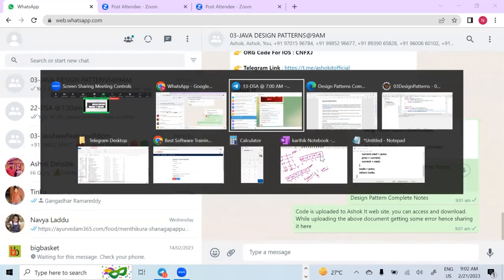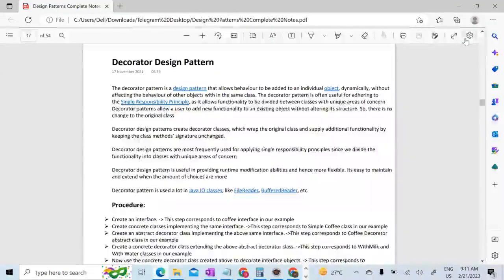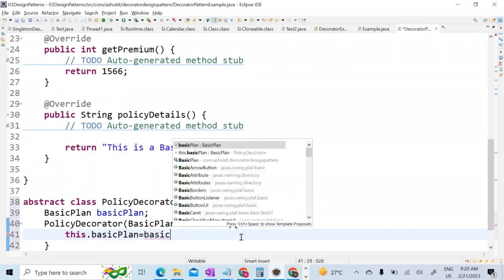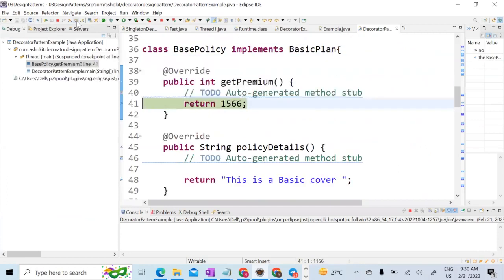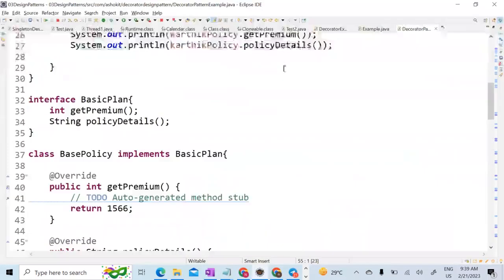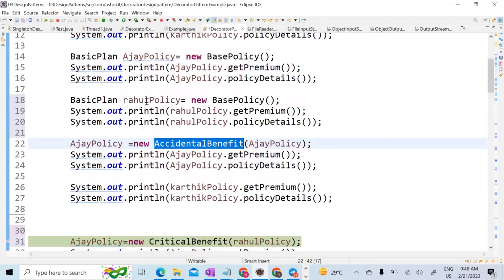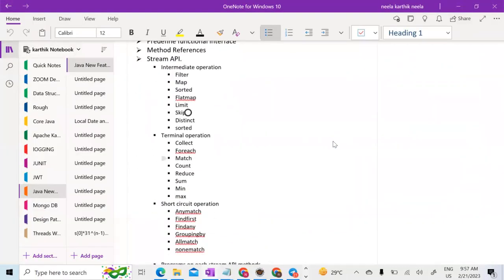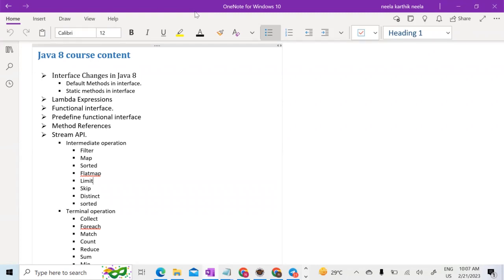10 Java Design Patterns 21 Feb 23 Ashok IT master t 1676960950001